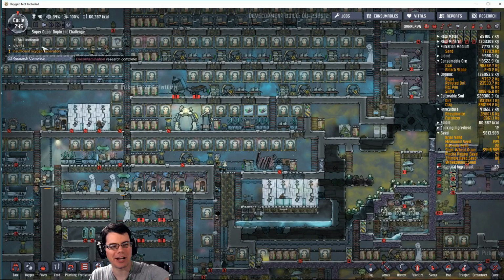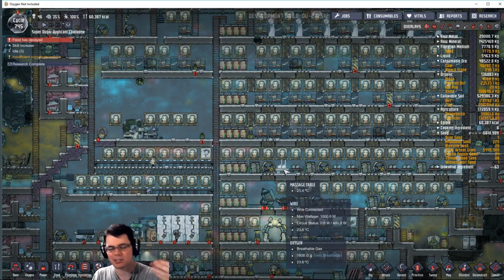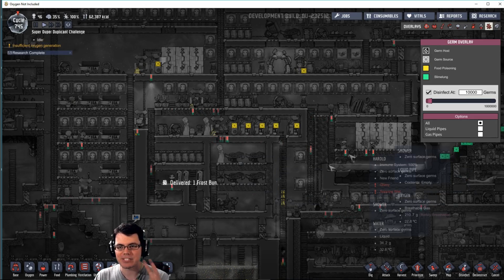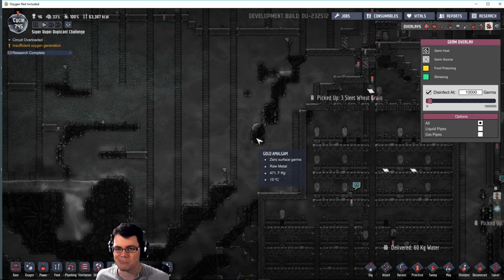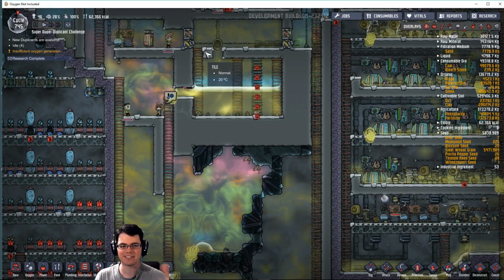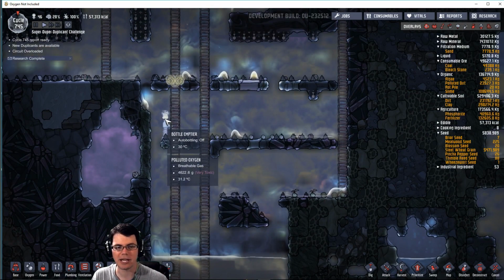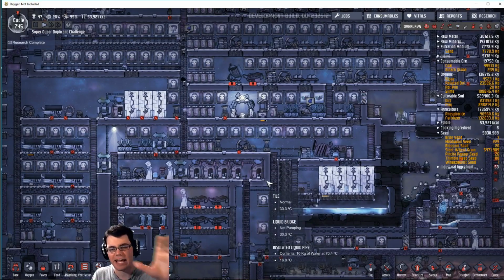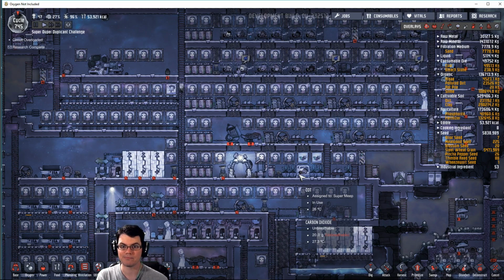Did the Super Duplicant Base Survive the Outbreak?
Super-Duper Duplicant Challenge Part 9